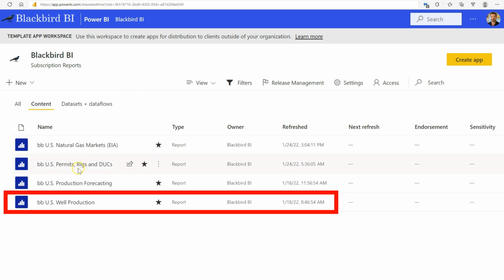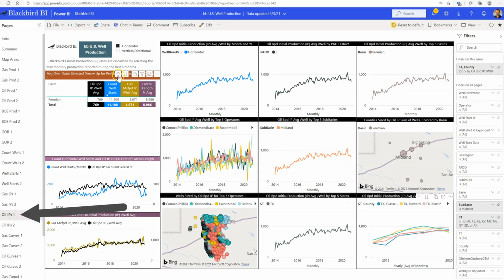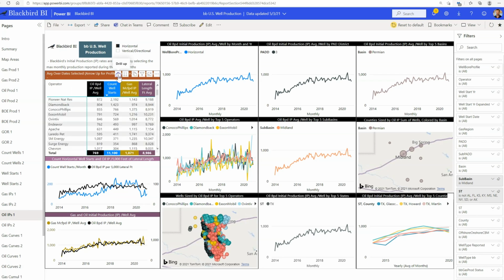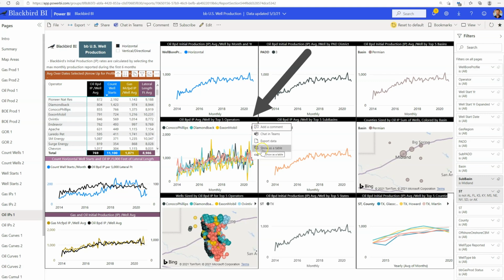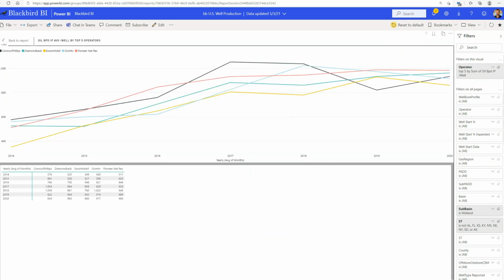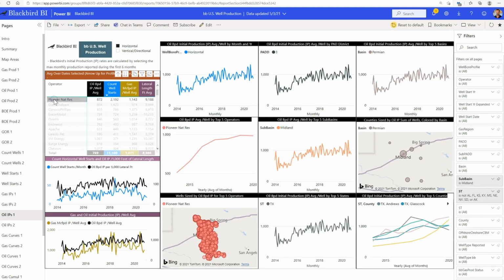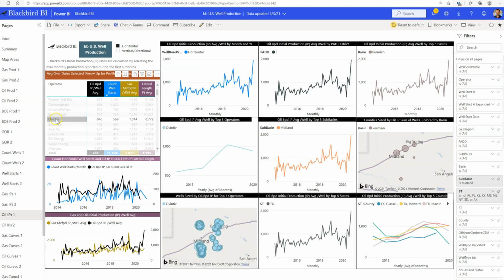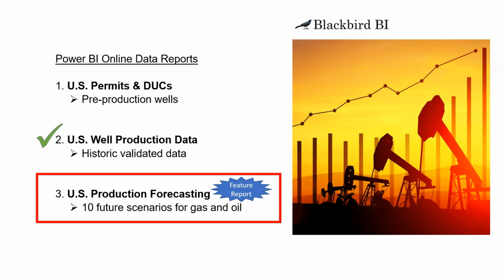Oil Initial Production Rates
This video shows a typical use case for Blackbird’s data platform as we find out which Operators have the highest oil initial production rates.
These wells in the Midland SubBasin of West TX are so big, it’s no wonder most forecast scenarios show continued growth.

Blackbird helps strategy analysts, business development, market analysts and even executives analyze oil and gas well production data.
We offer related Power BI reports with similar use case videos that can be found at blackbirdbi.com.  We make it easy and fast for users, and at a fraction of what other providers charge.